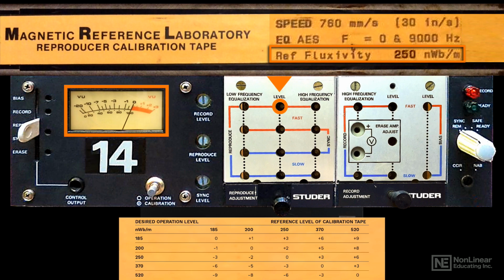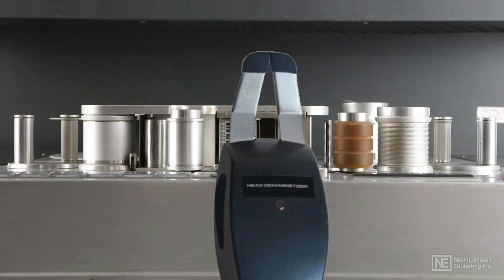9 Tape Alignment Basics